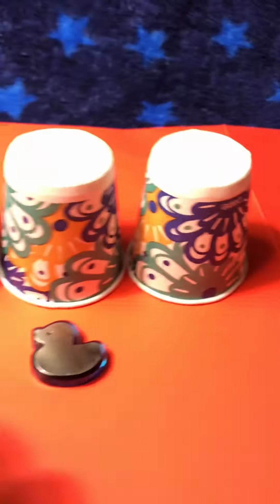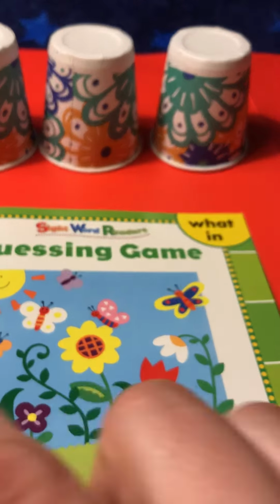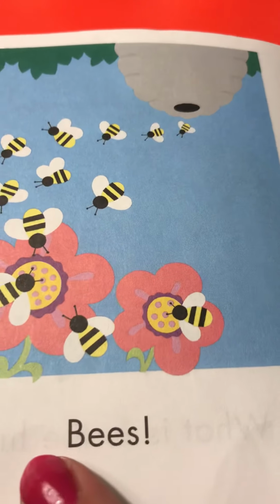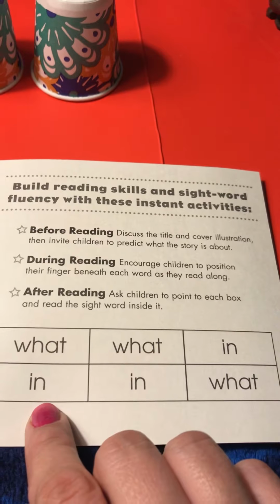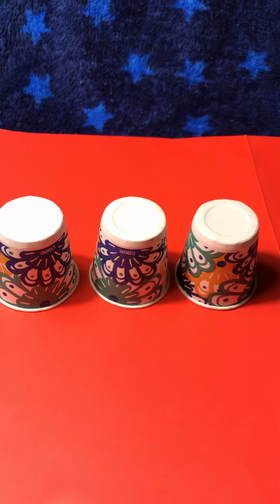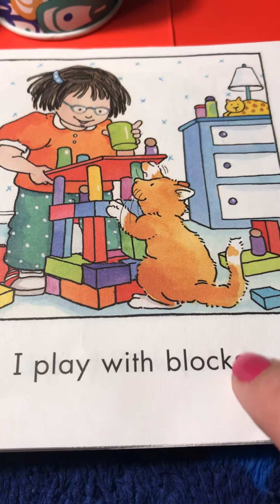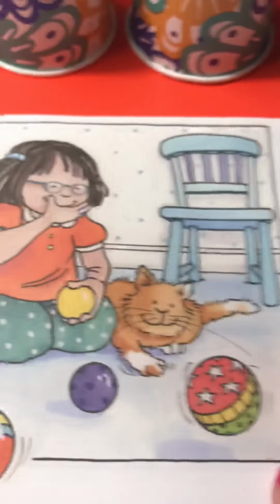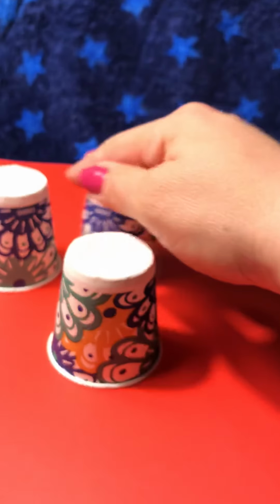Fun and easy kindergarten workshops with Mrs Parris- sight word reading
Fun and easy workshops with Mrs. Parris- Sight word reading